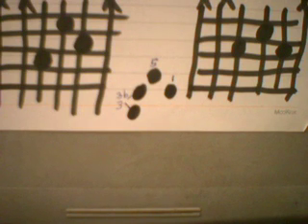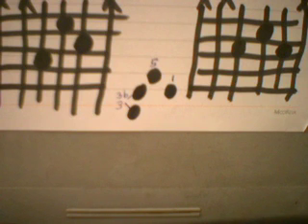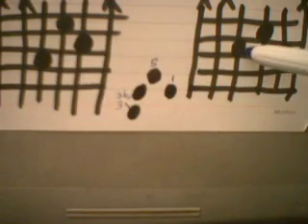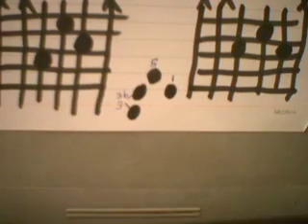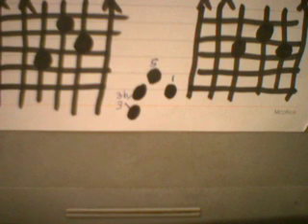TheFolksinger's Fingerstyle Guitar Lesson # 7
Creating minor chords by altering the "shape" of the major chord "forms"